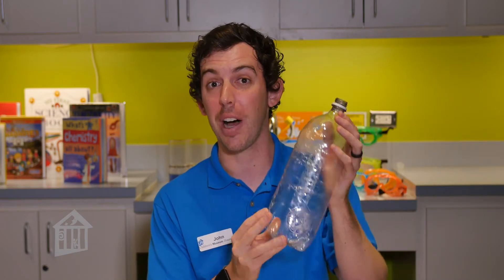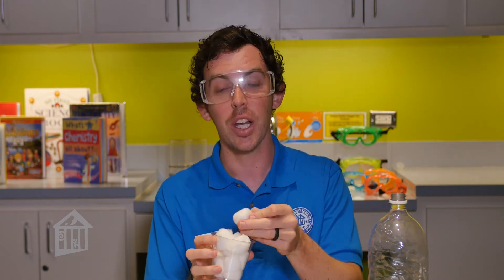Spot a Cloud (in a Bottle!) - Educator Moment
What are clouds made of and how do they form? Fort Bend Children's Discovery Center science educator, John Bartlett, shows you how to make a cloud in a bottle while explaining the science behind those white fluffs in the sky.

You'll need: 2 liter bottle, bike pump with a stopper on the end, rubbing alcohol, cotton balls, goggles and adult supervision!

This Educator Moment" episode is part of our "All-Time Access" program to connect you with our educators wherever you are - at school, at home, at play!

Sign up to our newsletter to receive activities like this one